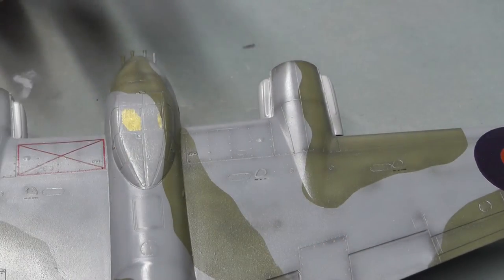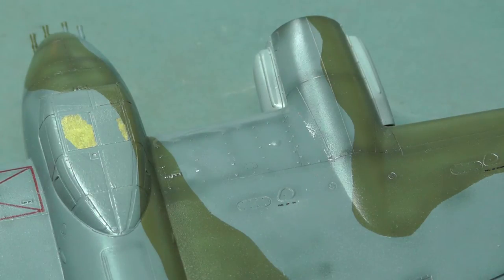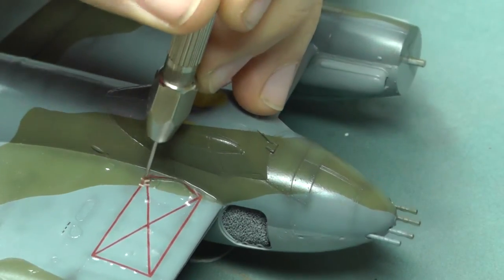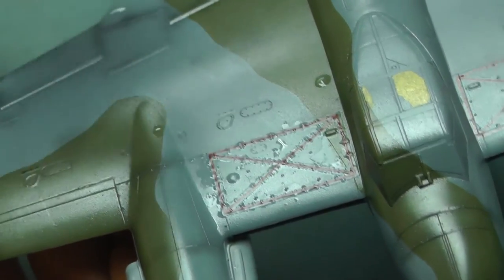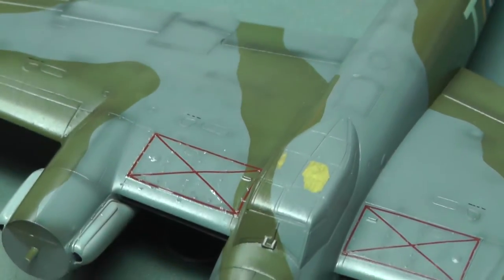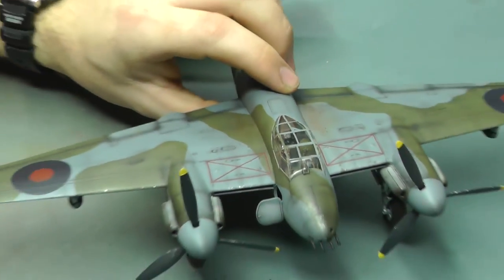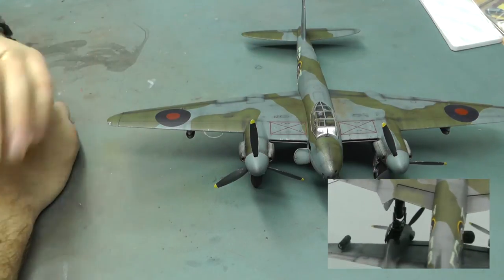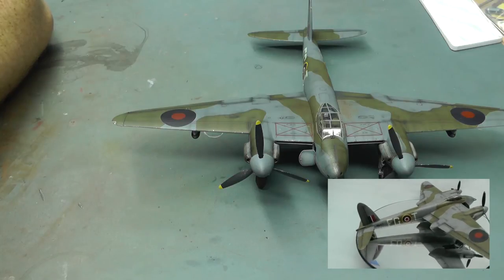Tamiya : Mosquito FB Mk.VI : 1/48 Scale Model : Rapid Video Build : Episode.8 Final